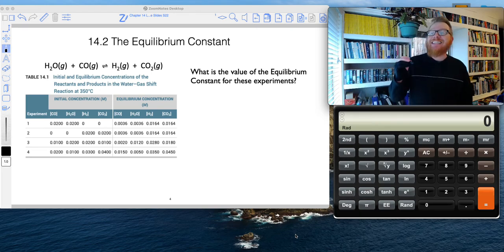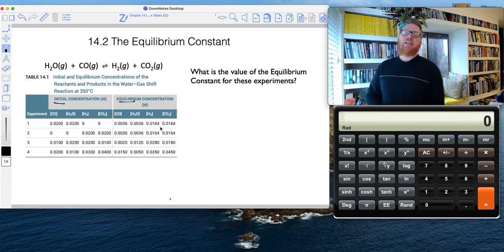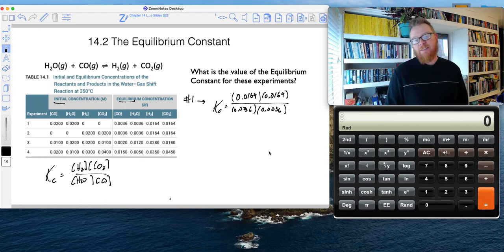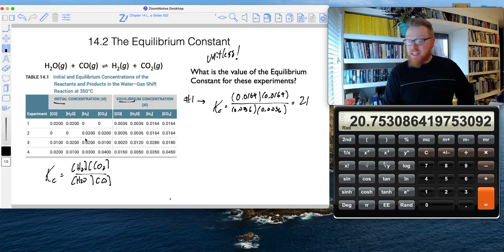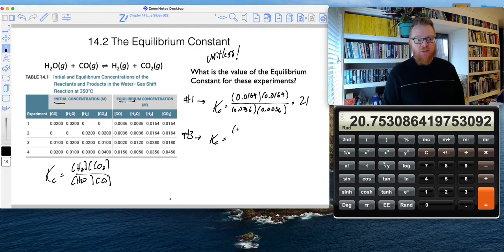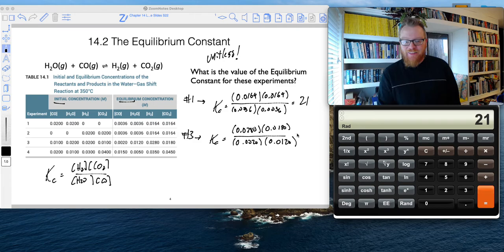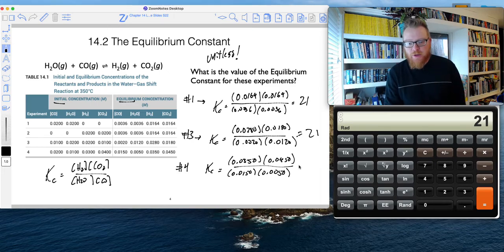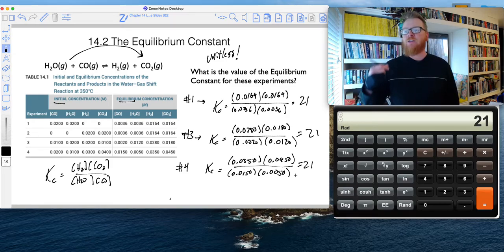CHEM 110 S22 Lecture 14.3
Be able to calculate the equilibrium constant given a set of data